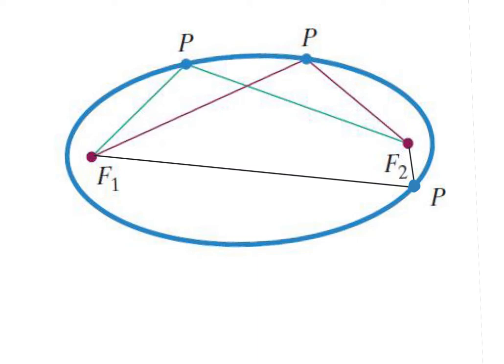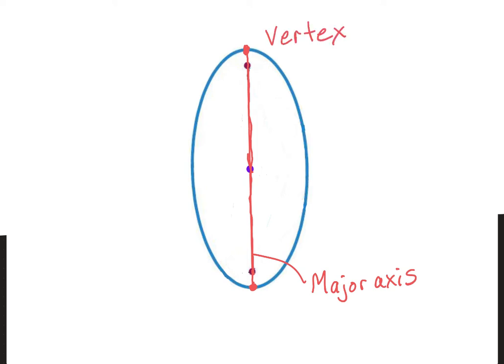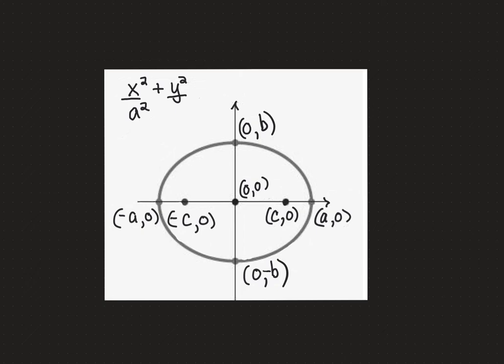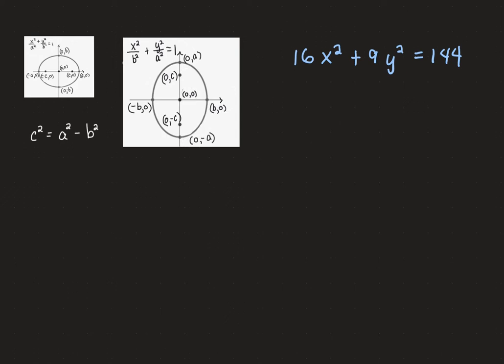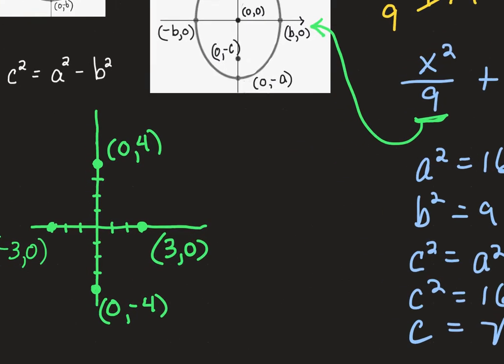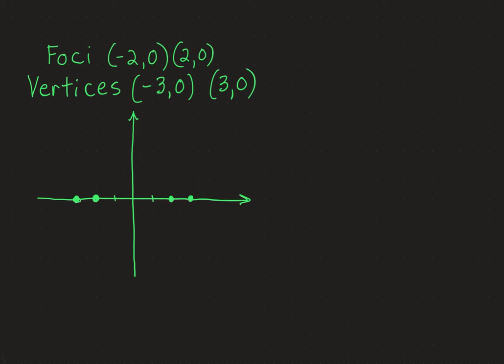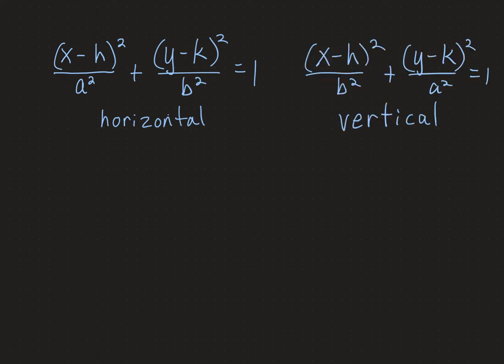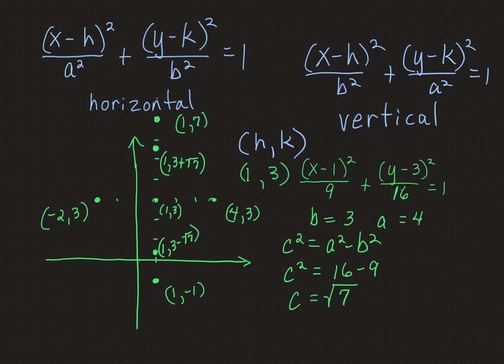MAT 156 Sect. 10.1 Ellipses.mp4